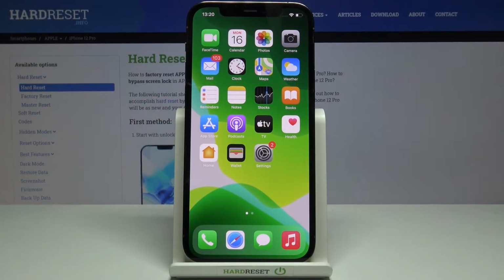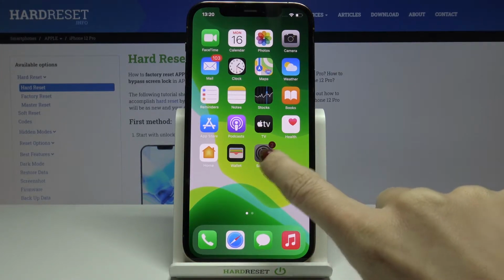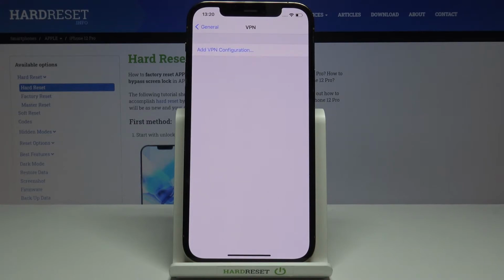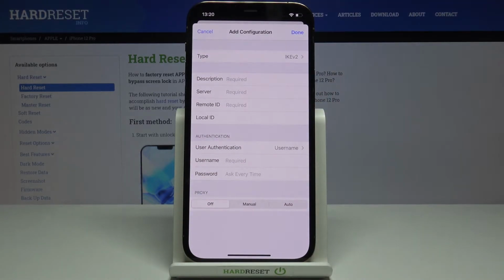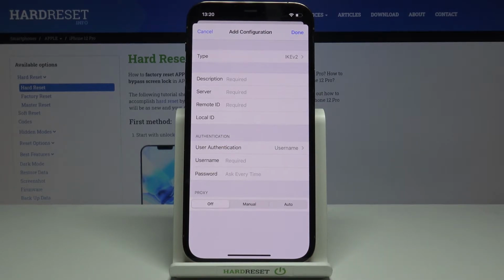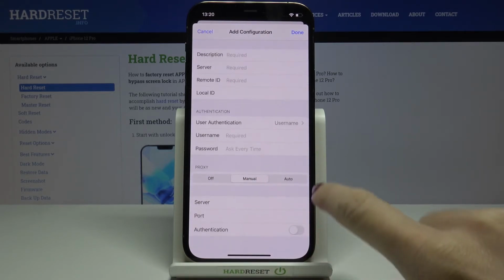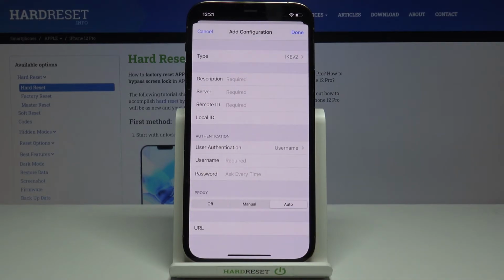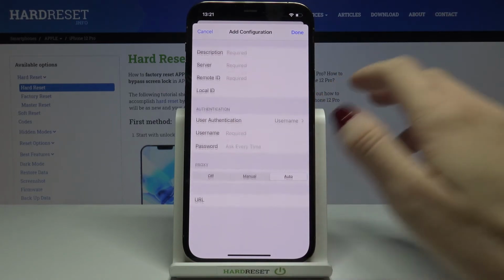How Add VPN Configuration on iPhone 12 Pro – Set Up VPN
Best VPN Check out more info about APPLE iPhone 12 Pro
We would like to present the video guide, where we show you how to successfully add VPN configuration on iPhone 12 Pro. If you want to manually configure a VPN on your iPhone, follow the uploaded tutorial and put a VPN on iPhone 12 Pro easily. Let’s follow the attached tutorial and select your VPN type from IKEv2, IPSec, L2TP on iPhone 12 Pro. Visit our HardReset.info YT channel and get more useful tutorials for the iPhone 12 Pro.

How to manually configure a VPN on iPhone 12 Pro? How to configure a VPN on iPhone 12 Pro? How to add a VPN configuration on iPhone 12 Pro? How to put a VPN on iPhone 12 Pro? How to set up a VPN on iPhone 12 Pro? How to set up and configure a VPN on iPhone 12 Pro? Haw to put a VPN on iPhone 12 Pro?